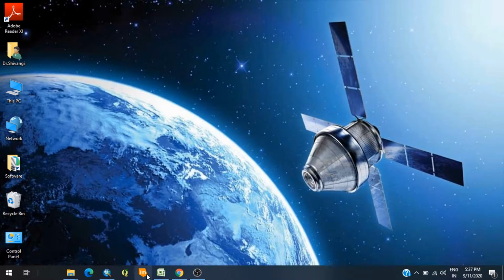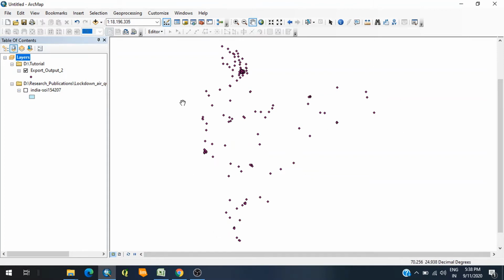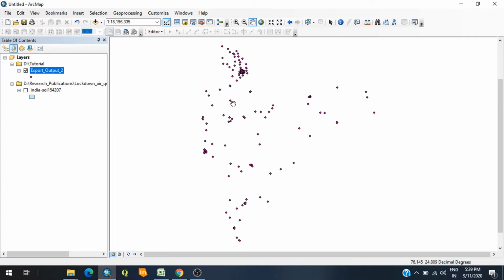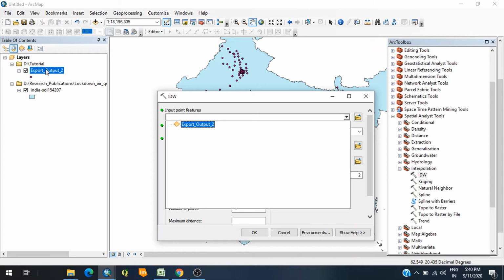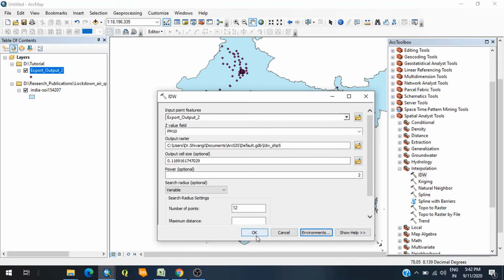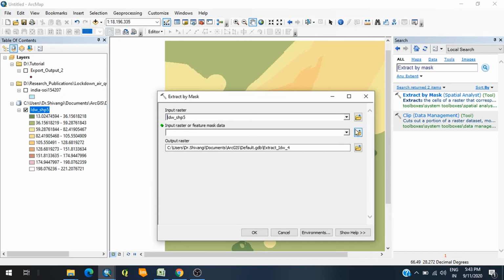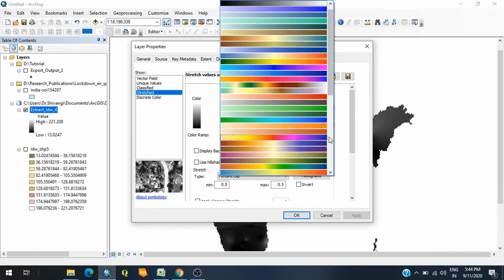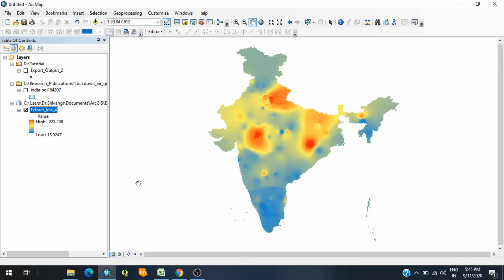ArcGIS Tutorial # 16 | IDW Interpolation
Geo-statistic is deﬁned as the tools required to analyze the spatial patterns and to compute the estimations of a continuous variable distributed in time at un-sampled areas or space. Inverse Distance Weighted (IDW) is one of such techniques, which unequivocally makes the presumption that thing that is close to one another is have more effect on the anticipated value than those that are progressively far off isolated. To anticipate a value for any unmeasured territory, IDW utilizes the measured values encompassing the forecast area. It gives more prominent weights to points closest toward the forecast zone, and the weights diminish as a function of separation, thus the name Inverse Distance Weighted.